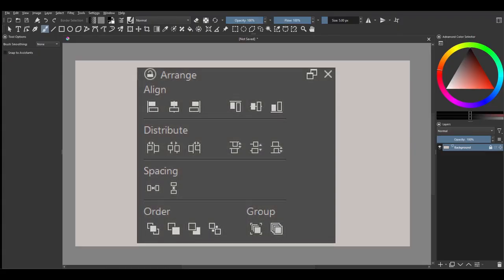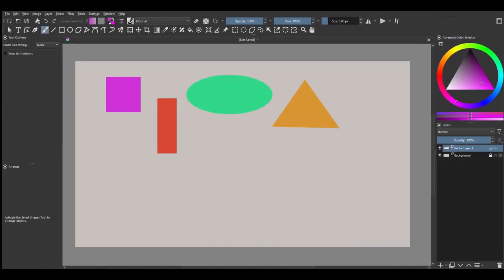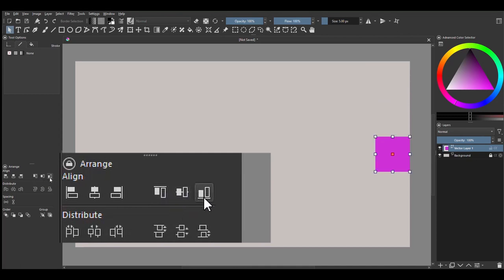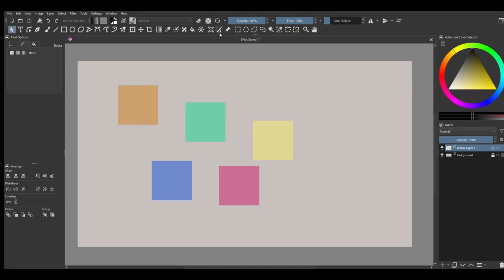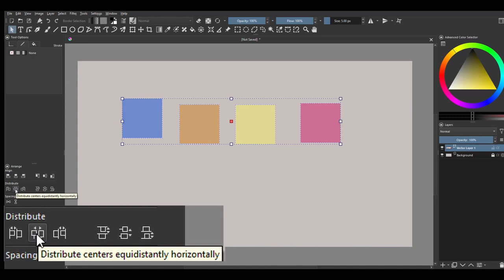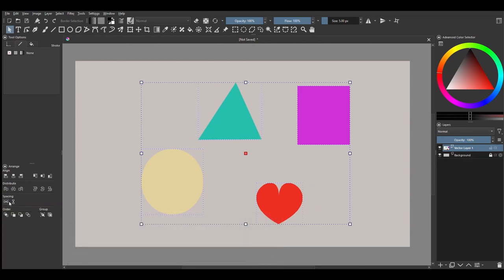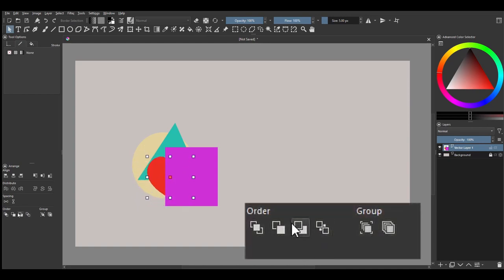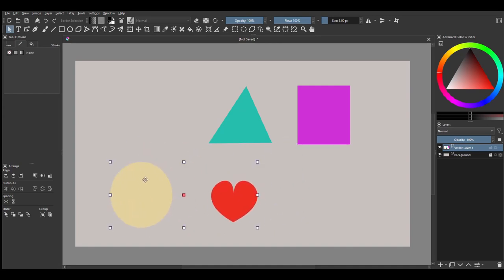KRITA 5.1.3 VECTORS - HOW TO USE THE ARRANGE DOCKER (HELPING YOU TO UNDERSTAND ALL THE BUTTONS!)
Hello everyone,
It's been a while since I've done a vector video. I realized that I hadn't done a tutorial on the Arrange docker.

If you are new to Krita, be aware that Krita is limited in its capabilities with vectors. That means there are a lot of things it can't do. Don't compare it to Adobe Illustrator or other specialized vector apps.

What the Krita team has done so far is amazing and enough for many of us. I am personally very grateful for what this app is capable of.❤️💕

TODAY’S LITTLE BONUS: I’ll use the MEASURE THE DISTANCE BETWEEN TWO POINTS tool.

Chapters
00:00 Intro.
08:00 Installing the docker.
02:17 The Align buttons.
03:28 The Distribute buttons.
07:07 The Spacing buttons.
07:46 The Order buttons.
09:18 The Group buttons.
10:41 Conclusion.

*** I have created a guide that you can use alongside my video tutorials ***